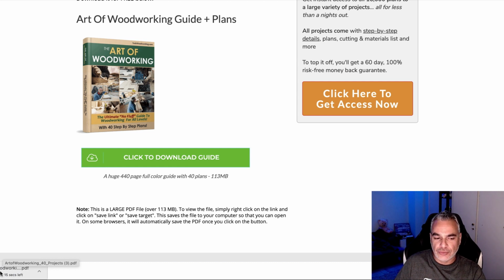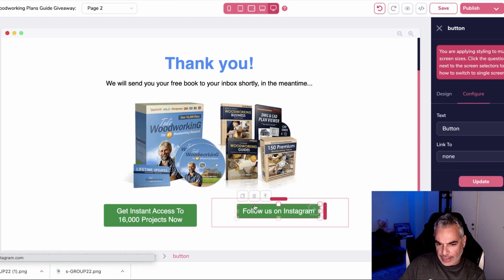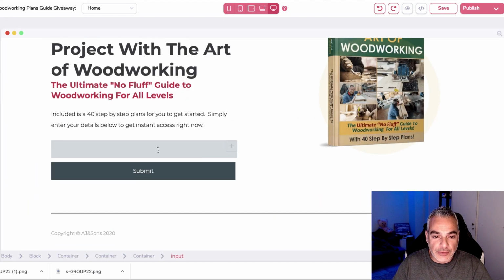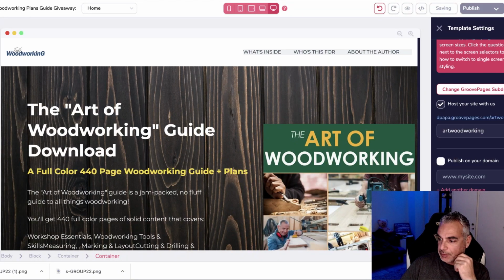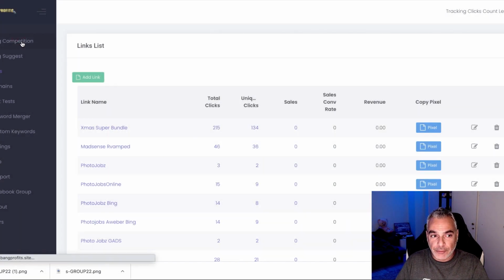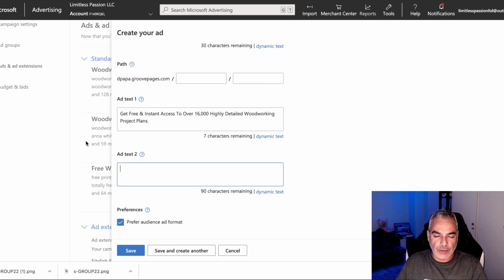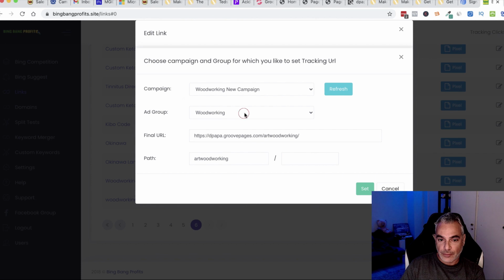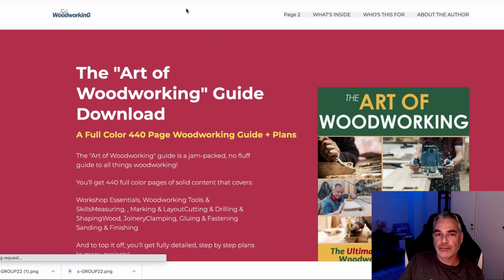How To Promote The Woodworking Offer Using Bing Ads | Free Training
3. Must be someone who is willing to listen and do the work.

Internet Marketing
Entrepreneur
Online Marketing
Blogging
Dropshipping